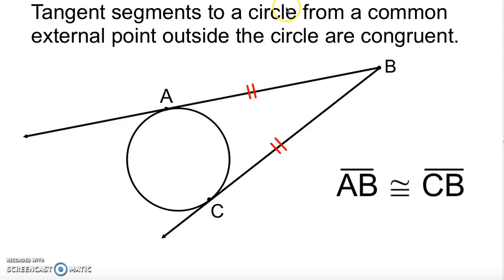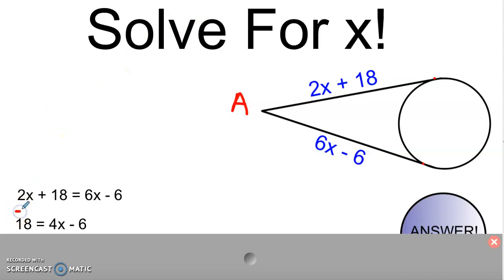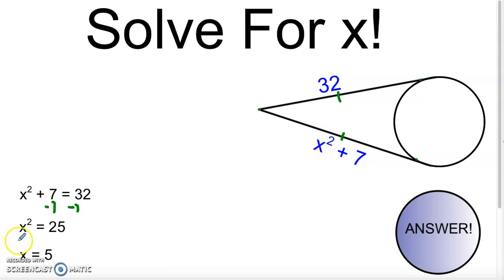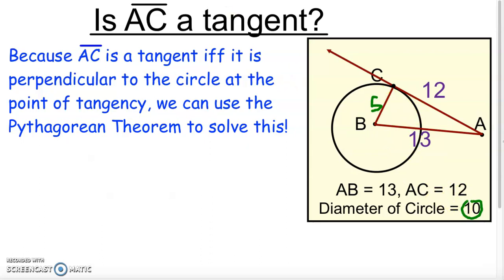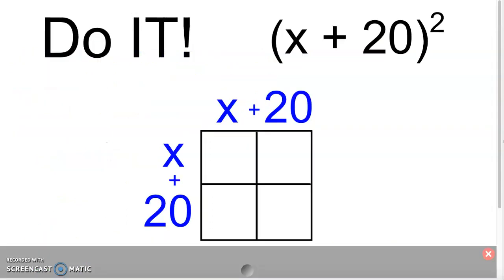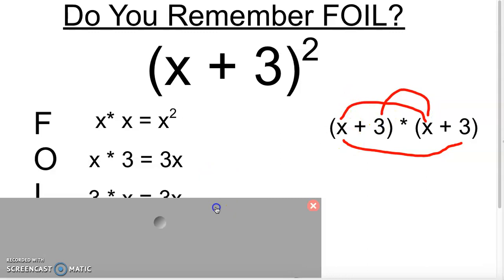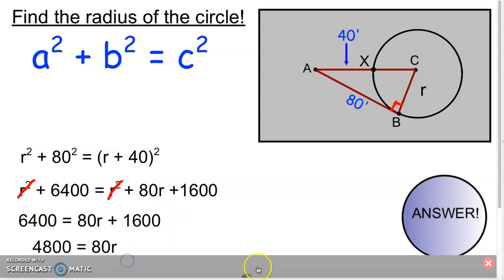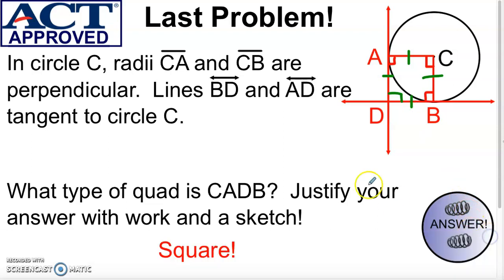10 1 Section Day 2 Video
This video shows the mathematical relationships between tangents and circles.